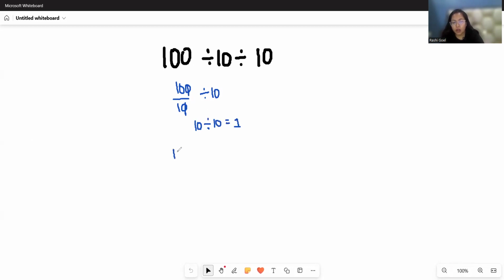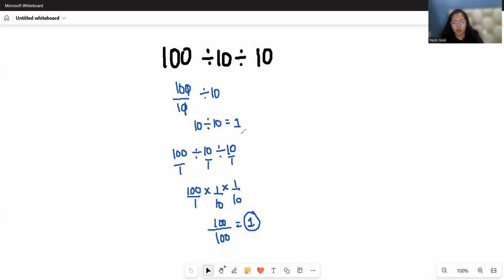Many got it wrong! Ukraine Math Test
6 ÷ 1/3 × 9 The answer is not 2. Many got it wrong! Ukraine Math Test
factorial expressions
exponential factorial
0 factorial
5 factorial
9 factorial
1 factorial
7 factorial
2 factorial
n factorial
i factorial
factorial 7
factorial 6
factorial 5
factorial 8
factorial 9
10 factorial
52 factorial
-1 factorial
factorial hr
factorial 10
factorials e
factorial problem
factorial problems
52 factorial problem
multifactorial problem
left factorial
leetcode factorial
q-factorial
factorial results
n factorial probability
v-factor
x factorial
y=x factorial
y-factor
45 factorial answer
z-factor
z-factor formula
factorial 0.5
0 factorial is 1 proof
0 factorial is 1
0 factorial equals 1 proof
1 factorial
1 factorial equals
1 factorial 100
1 factorial 30
2 factorial calculator
2 factorial
2 factorial design of experiments
2 factorial equals
factorial 3
3 factorial answer
3 factorial factorial
3 factorial
3 factorial design
factorial 40
factorial 4
4 factorial
4 factorial combinations
4 factorial equals
4 factor fractional factorial design